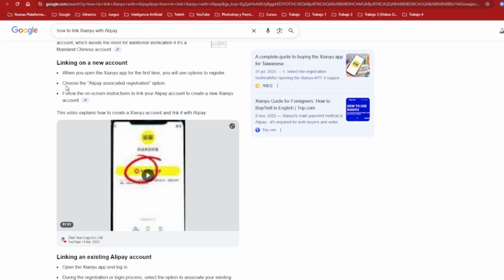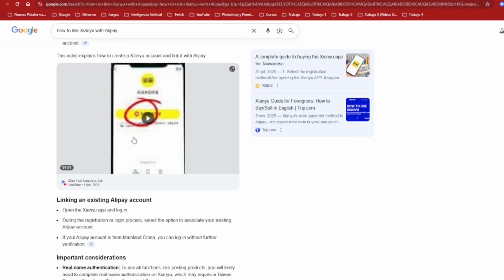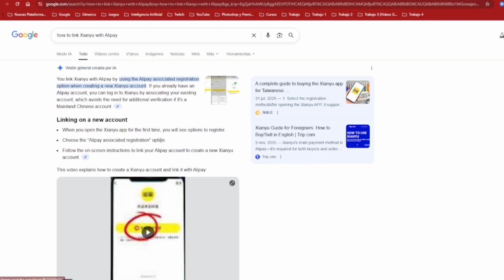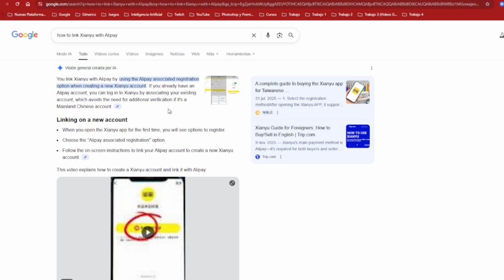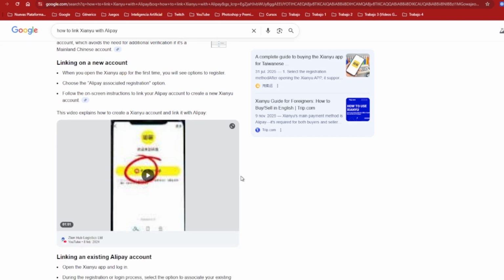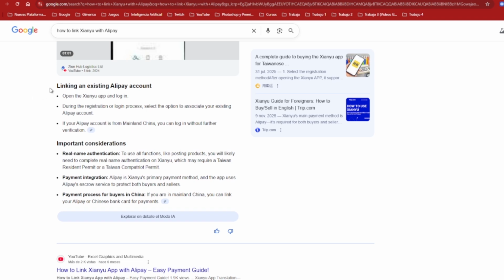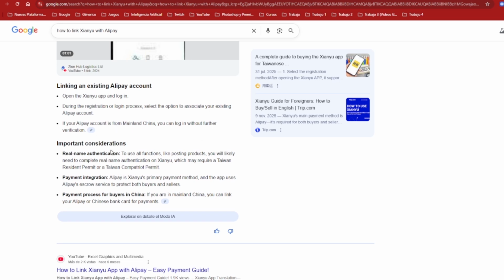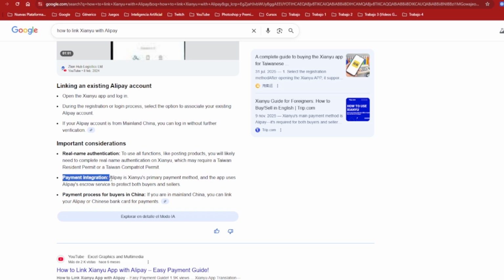How to LINK XIANYU with ALIPAY (Solution)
I teach you how to link Xianyu with Alipay

In this video you will learn how to:

— how to link Xianyu with Alipay
— connect your Alipay account to Xianyu
— set up Xianyu payment with Alipay
— verify your Alipay inside the Xianyu app
— solve Xianyu not linking to Alipay
— enable payments on Xianyu using Alipay
— fix account verification issues on Xianyu
— how to use your Alipay wallet on Xianyu
— allow Xianyu to access your Alipay profile
— complete Alipay authorization for Xianyu